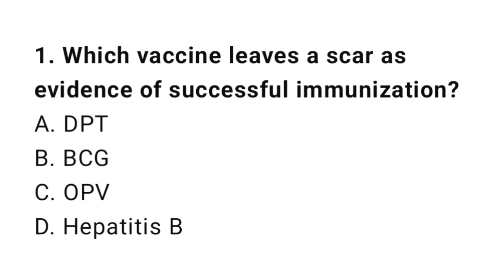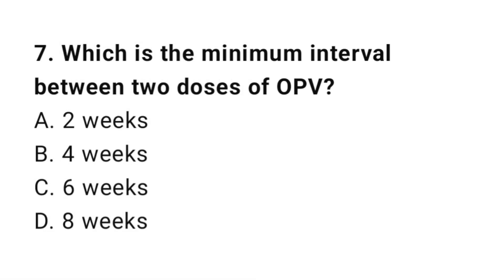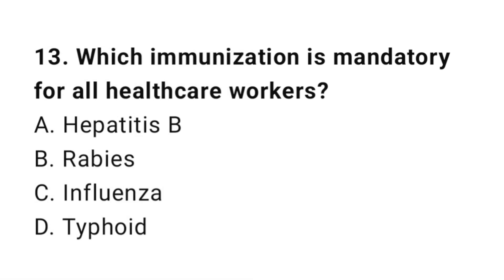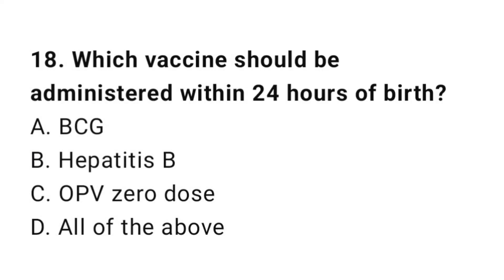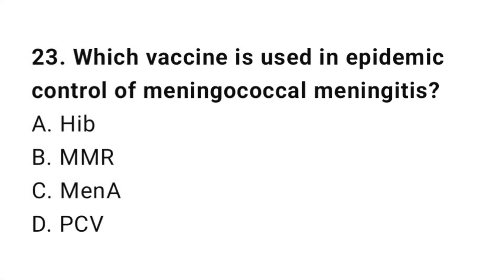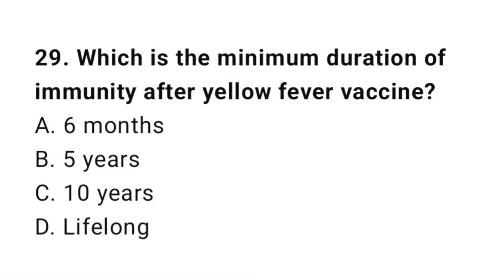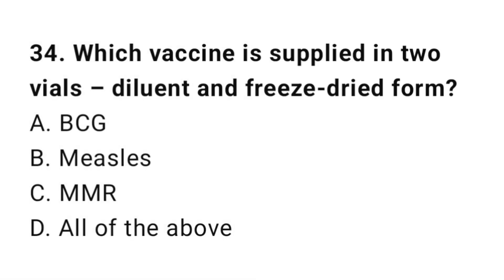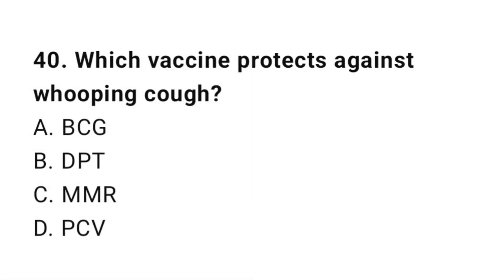Top immunization Nursing Mcqs | Important nursing mcqs | All nursing exams mcqs 2025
Boost your preparation with this Immunization Nursing MCQs video designed for all nursing exams, including AIIMS, RRB Staff Nurse, NHM, NCLEX, and other competitive nursing tests.

immunization nursing mcqs
vaccination mcqs nursing
cold chain nursing questions
public health immunization mcqs
nursing exam immunization questions
aiims nursing immunization mcqs
rrb nurse immunization mcqs
nursing immunization quiz
child immunization nursing mcqs
vaccine schedule mcqs nursing
community health nursing immunization mcqs
nursing immunization practice questions
immunization and vaccination mcqs
fundamentals of nursing immunization mcqs
important immunization nursing mcqs